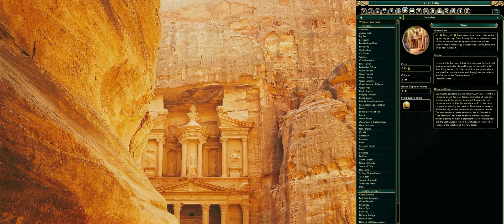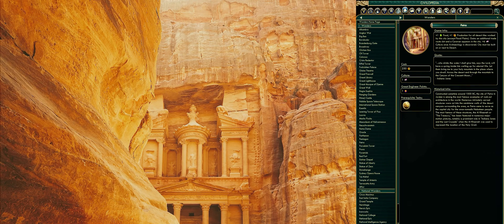Civilization V Civilopedia Petra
Constructed sometime around 1000 BC, the site of Petra in Jordan is among the most famous examples of rock-cut architecture in the world. Numerous intricately carved structures were cut into the sandstone walls of the desert canyons surrounding the area, as Petra came to serve as the capital city for the once-nomadic Nabataen people. The most famous of these structures, the Al Khazneh or "The Treasury," has been featured in numerous major motion pictures, notably a prominent role in "Indiana Jones and the Last Crusade" when the Al Khazneh was used to represent the location of the Holy Grail.

The Flagship Turn-Based Strategy Game Returns

Become Ruler of the World by establishing and leading a civilization from the dawn of man into the space age: Wage war, conduct diplomacy, discover new technologies, go head-to-head with some of history’s greatest leaders and build the most powerful empire the world has ever known.

INVITING PRESENTATION: Jump right in and play at your own pace with an intuitive interface that eases new players into the game. Veterans will appreciate the depth, detail and control that are highlights of the series.
BELIEVABLE WORLD: Ultra realistic graphics showcase lush landscapes for you to explore, battle over and claim as your own.
COMMUNITY & MULTIPLAYER: Compete with players all over the world or locally in LAN matches, mod* the game in unprecedented ways, and install mods directly from an in-game community hub without ever leaving the game.
WIDE SYSTEM COMPATIBILITY: Civilization V operates on many different systems, from high end desktops to many laptops.
ALL NEW FEATURES: A new hex-based gameplay grid opens up exciting new combat and build strategies. City States become a new resource in your diplomatic battleground. An improved diplomacy system allows you to negotiate with fully interactive leaders.